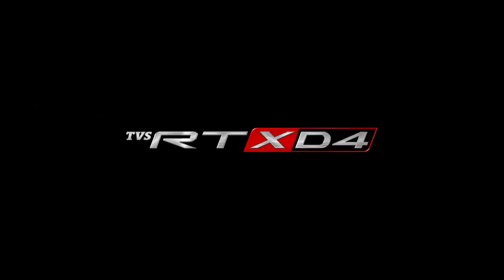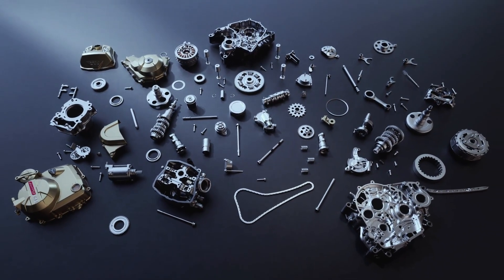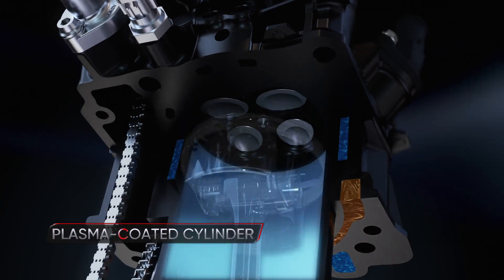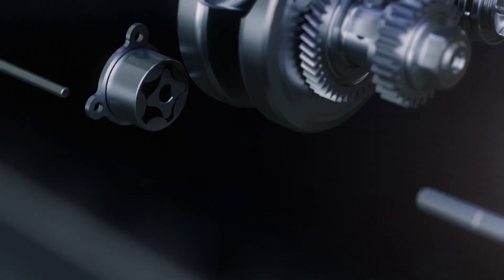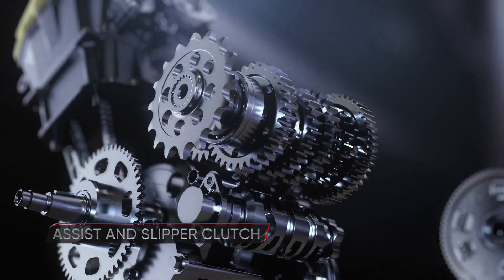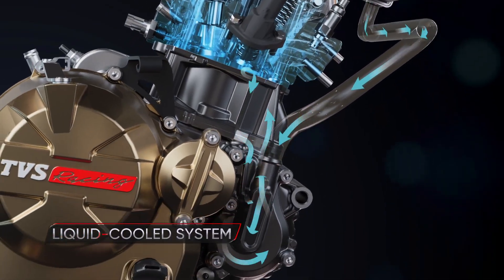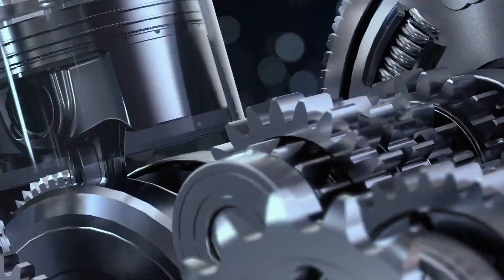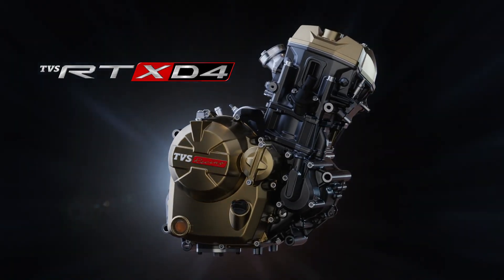TVS RT-XD4 Engine Platform: Unleashing the Future of Racing Performance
Marking a bold new era in engineering excellence, the all-new TVS RT-XD4 engine platform redefines exhilaration. This groundbreaking masterpiece, powered by 4 Dual-Tech innovations, delivers unmatched racing throttle response, precise power, and all-range torque. It’s not just an engine; it’s a RaceTunedRevolution